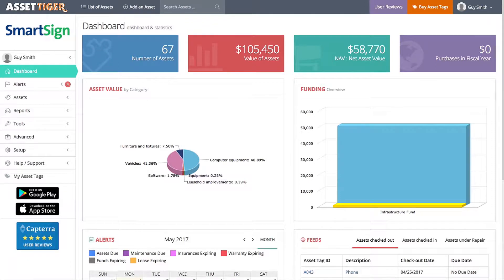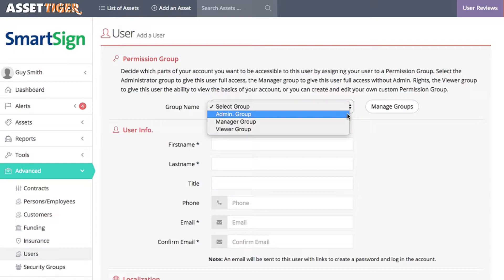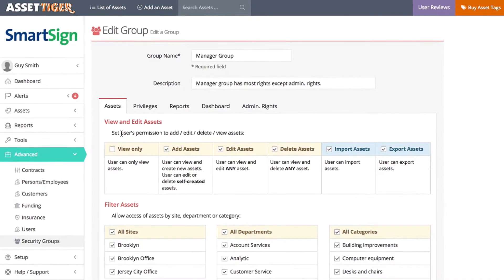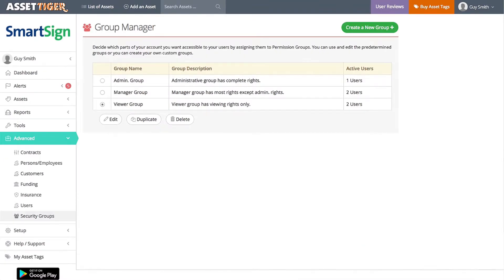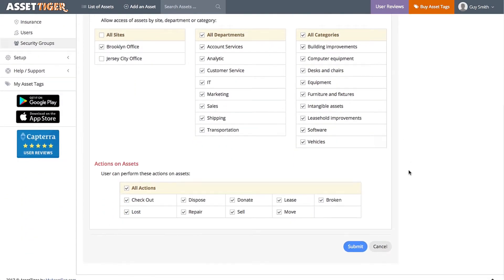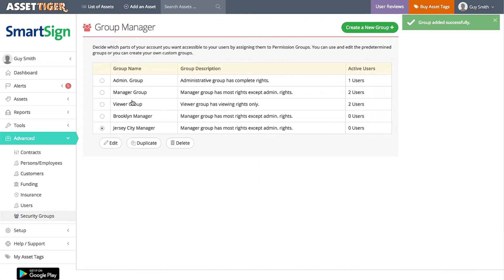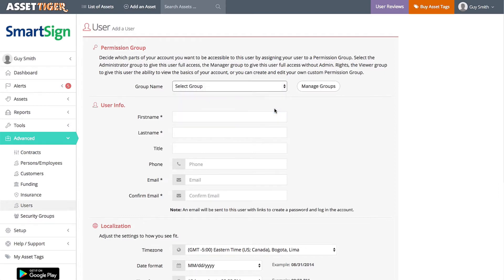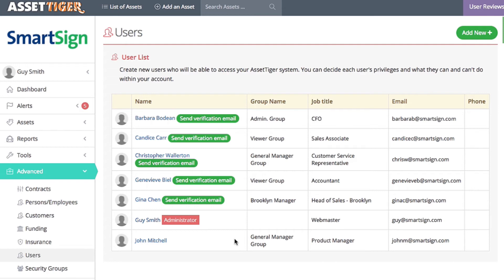AssetTiger :: Adding and Updating a User’s Permissions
Learn how to add different users and then grant or limit their access to AssetTiger features. Different users may be able to add and delete items, only update, or just view. All these features allow you to give permission, as well as change the permissions, based on the individual user or group of users.